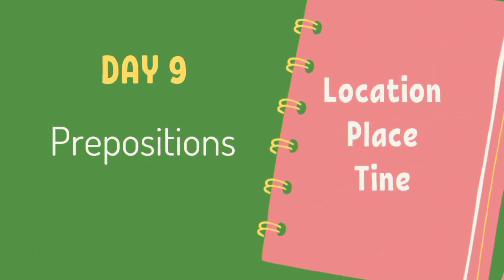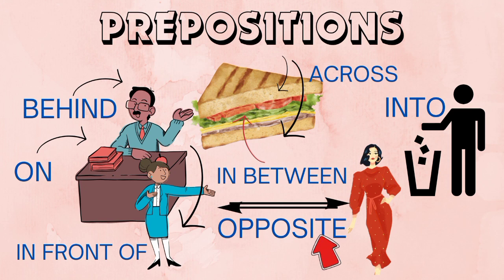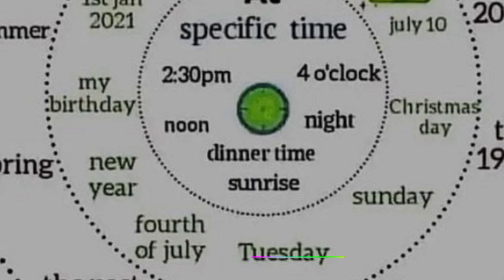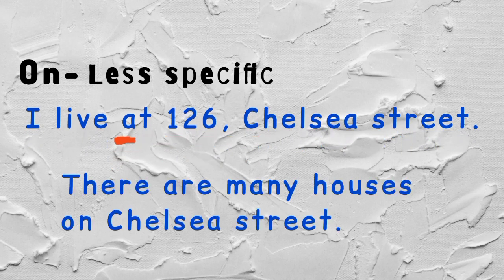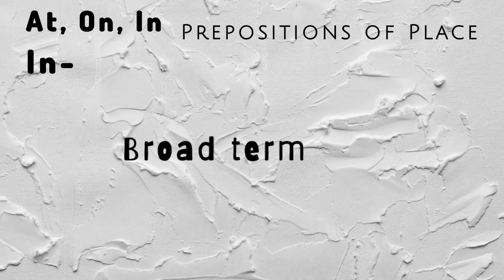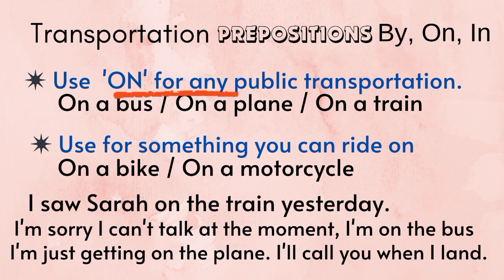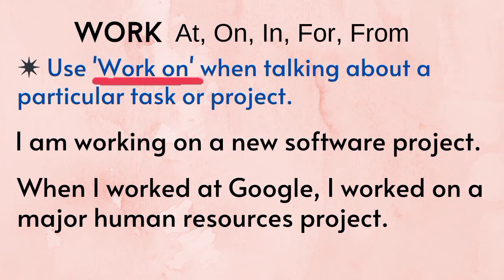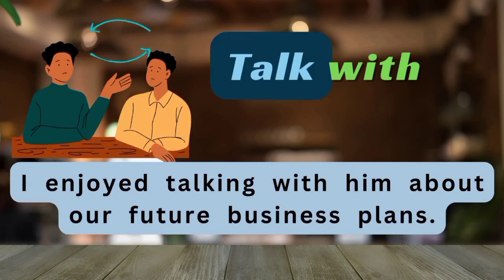Day 9: Prepositions— Basic English Grammar